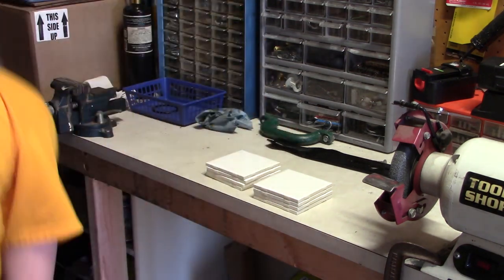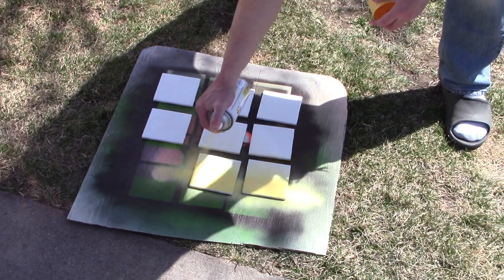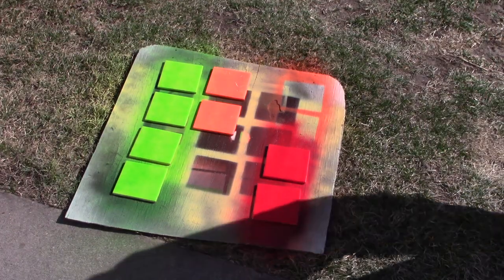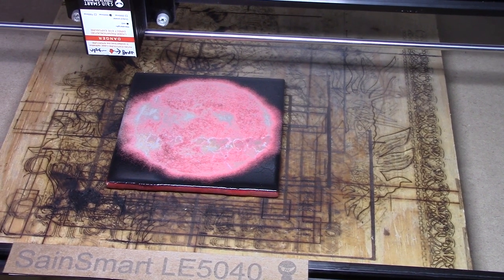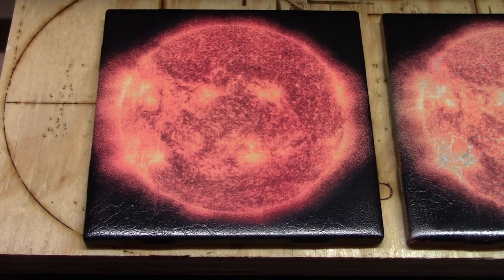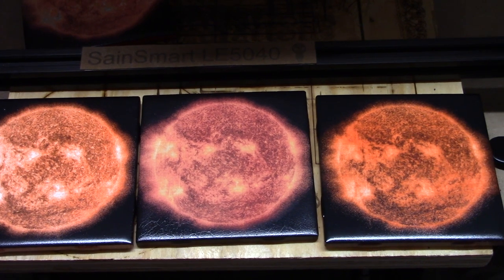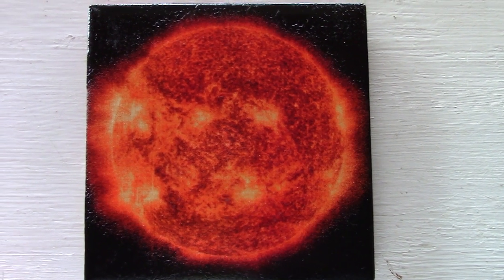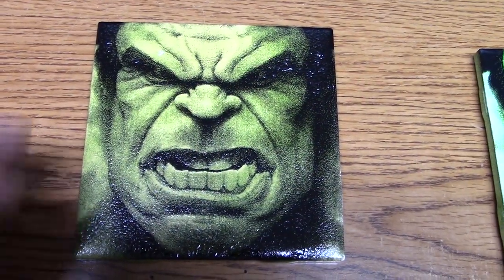Etching tiles with multi-color (painted layers)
I keep having to up the anti.  First it was white tiles with one color or paint.  Then white tile with two colors of paint.  Now I am trying white tile with FOUR colors of paint and some with three.  I will be laying down a combination of yellow, orange, red, and black.  Also yellow, green, and black.  The idea is to burn through the black to show the color under it.  Also to burn through that color to reveal the color under that and so on until you get down to the white tile.
I wanted to try doing the sun tile again with the yellow, orange, red, and black paint.  That way as I burned deeper into the paint, it would look like the hotter parts of the sun.
There were two major mistakes I made with this project.  The first was to not wait long enough between layers of paint. This caused the next layers to interact with the layer under it to make it look cracked. The yellow also spat out of the cat at first.  I had not had this happen before.  I knew it could be an issue and that is why you should always do a quick test spray from the can to insure a fine mist before you spit paint onto your target.
In addition to not waiting long enough between layers was to put a NON-WATER BASED clear finish on the tiles.  This also reacts with the paint and bubbles it up.  Kind of like putting lacquer thinner on paint to remove it.  The textures look is kind of cool but not what I was going for.

I came across some issues with the paint and contacted Rust-Oleum about it.  Here is what they said:
Per Tiffany at Rust-Oleum

Aerosol paints will dry by oxidation. A skin forms on the surface, and then gets thicker as the solvent evaporates from the paint below the skin until eventually it is fully cured all the way through the coating.  If you recoat the paint before it has skinned over and begun to dry to the touch, the two paints dry like a single coat of paint. This skin-free time varies from paint to paint, but is usually about an hour or so at room temperature.
After the skin has started to form it is very fragile and if recoated at the wrong time is may wrinkle, blister or crack. For your products, the recoat time is within 1 hour or after 48 hours.  Deviating from that will cause wrinkling.  If the time between coatings did follow the recommended times, a thicker application or environmental factors such as temperature or humidity could have interfered.